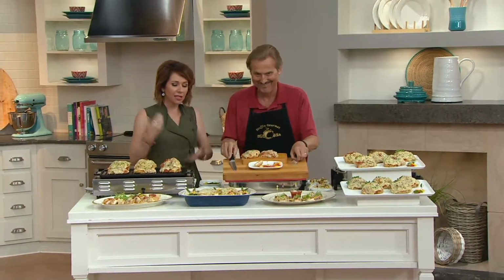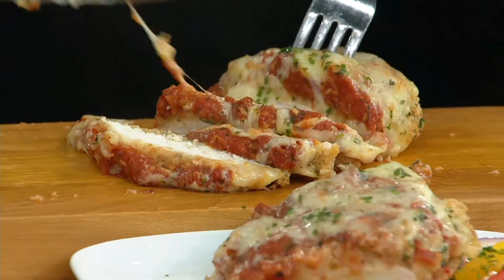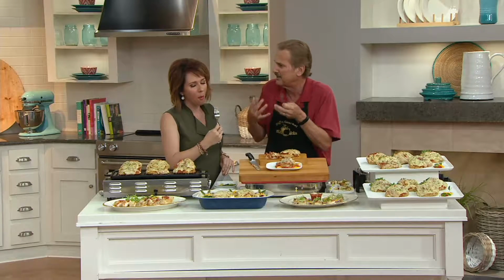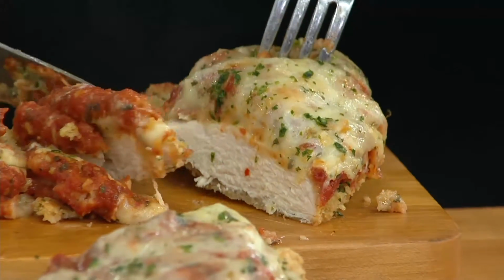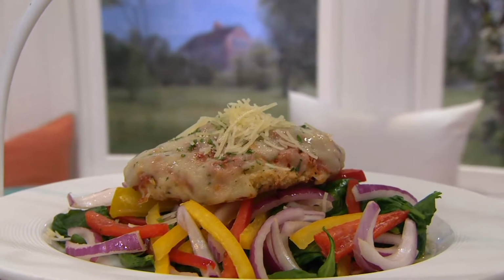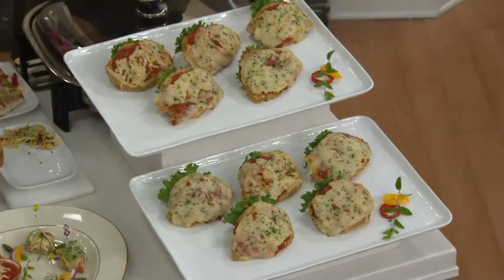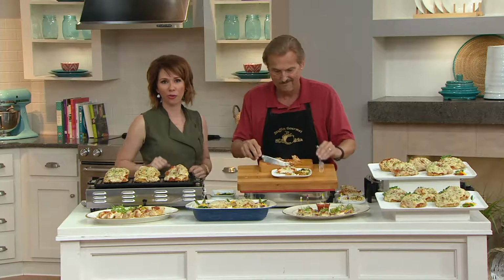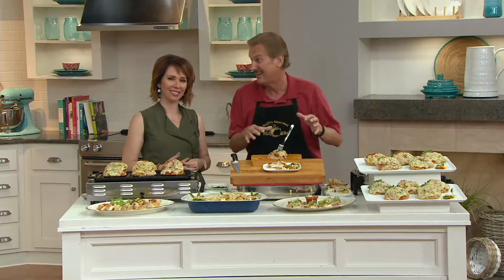Stuffin Gourmet (10) or (20) 5 oz. Traditional Chicken Parm on QVC